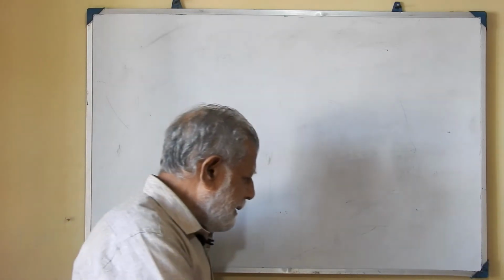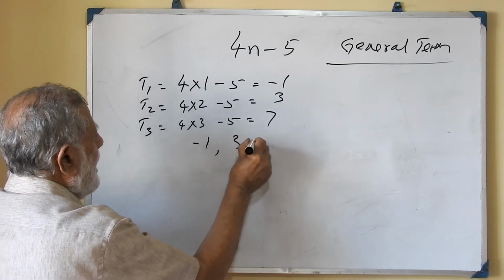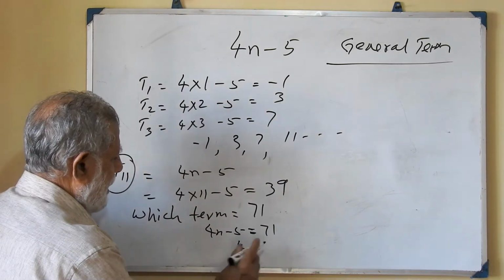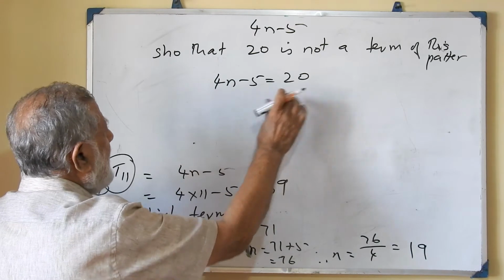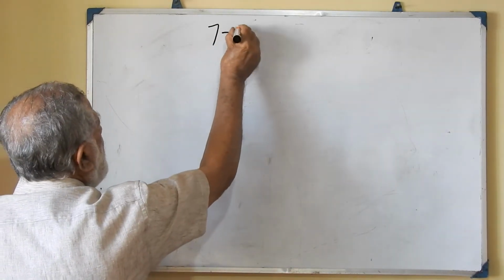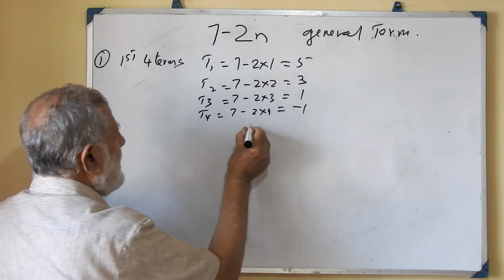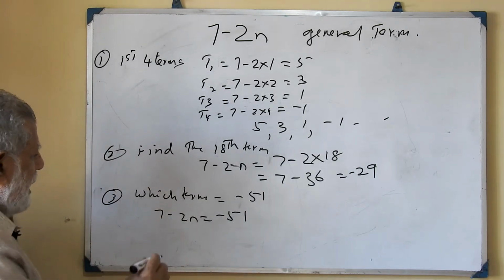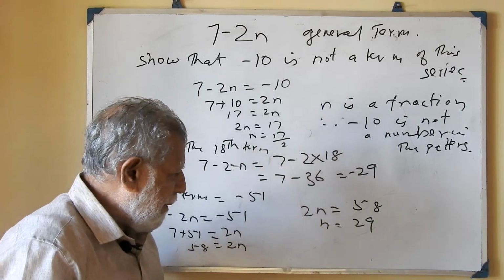Lesson 43 - Finding Number Pattern from a General Term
Hi Students,

Today we will continue on our Number pattern lesson and learn how to find a number in a pattern/series from a General Term.